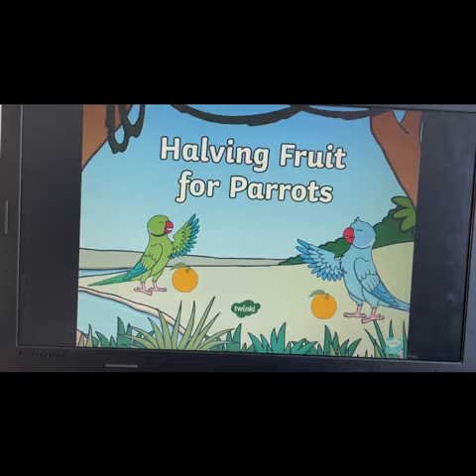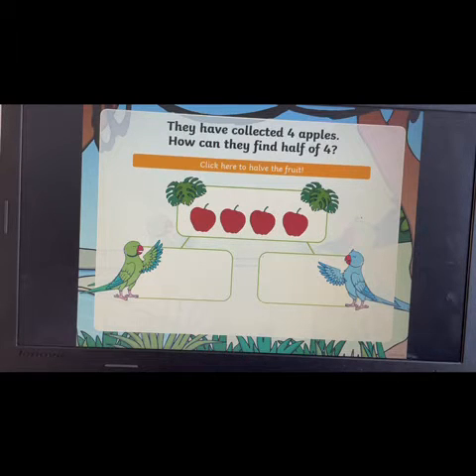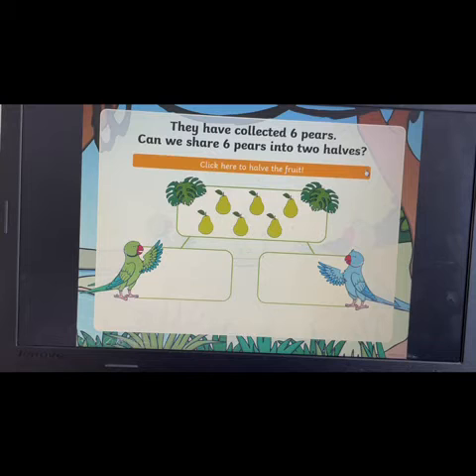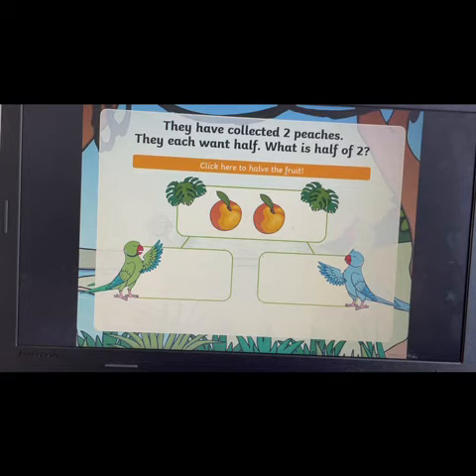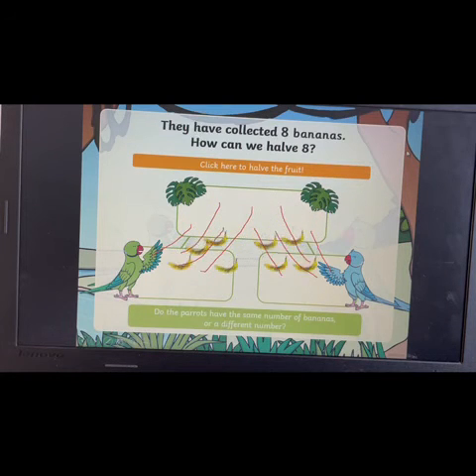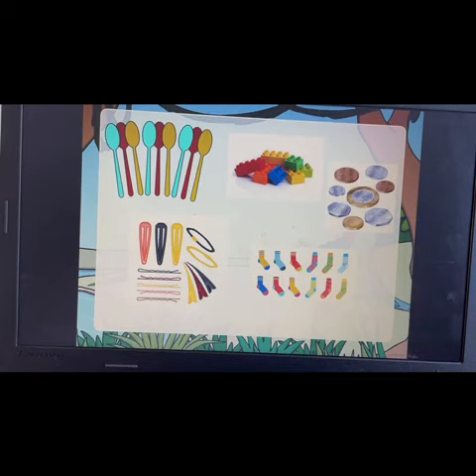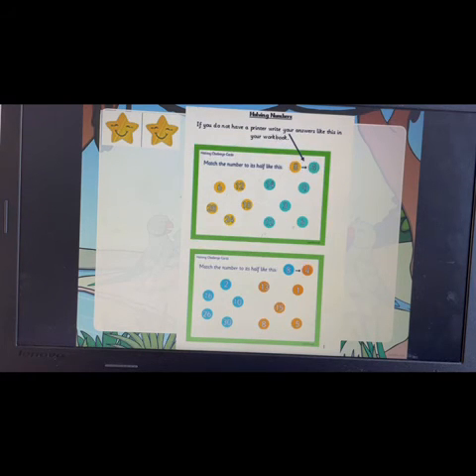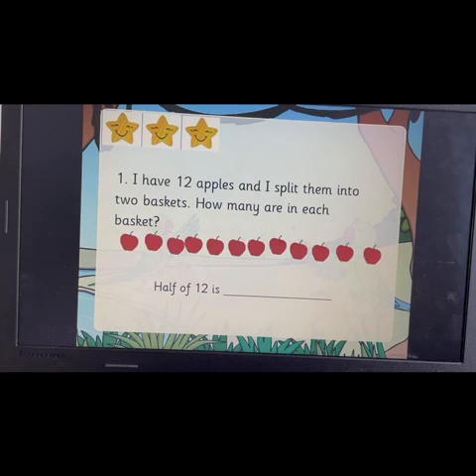Tuesday Maths- Halving